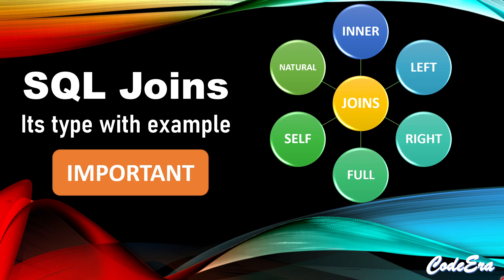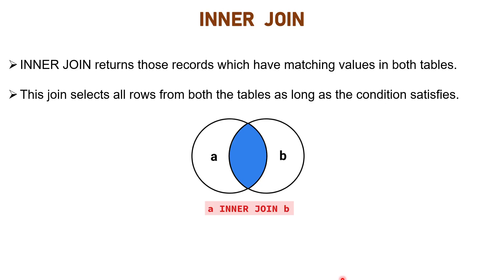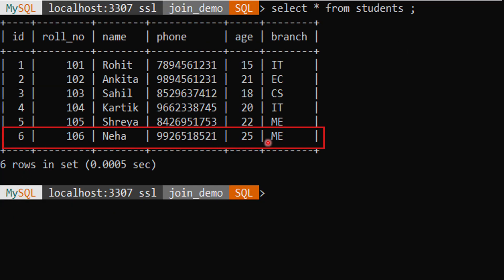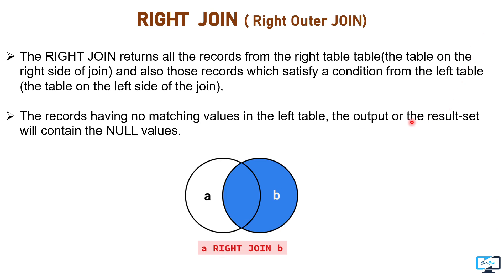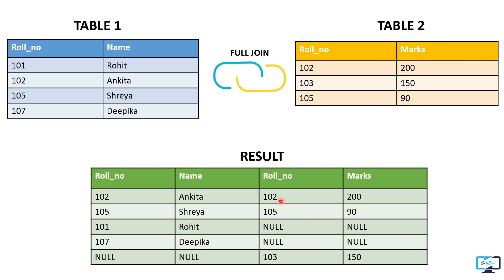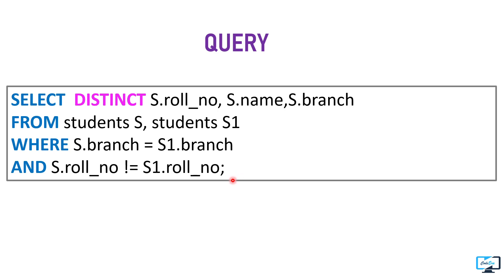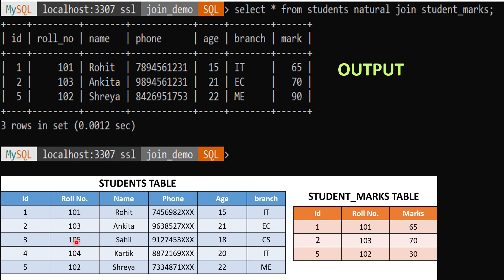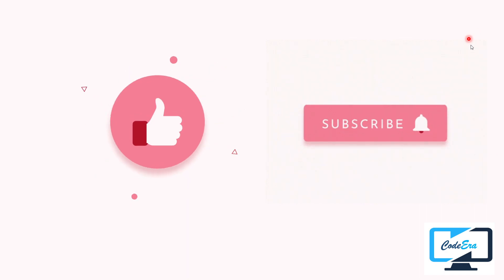SQL Joins & Its Types | INNER,LEFT,RIGHT,FULL,SELF,NATURAL